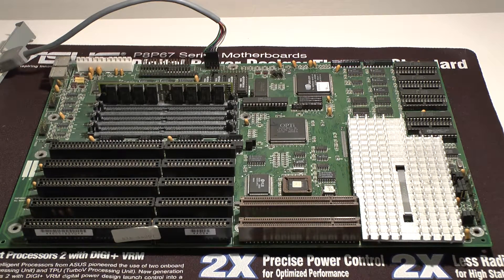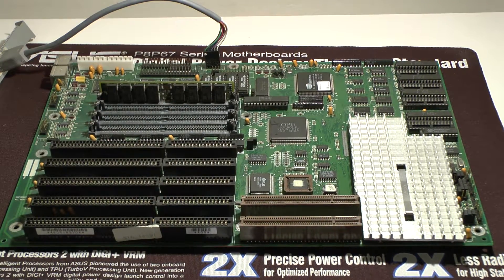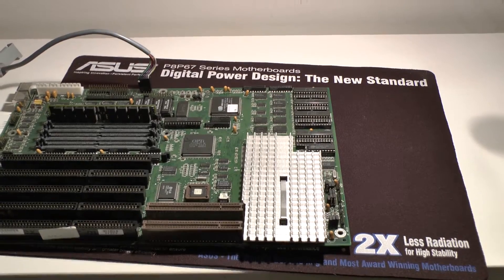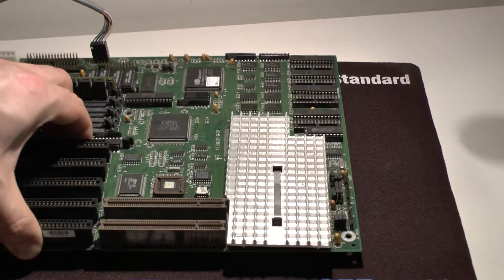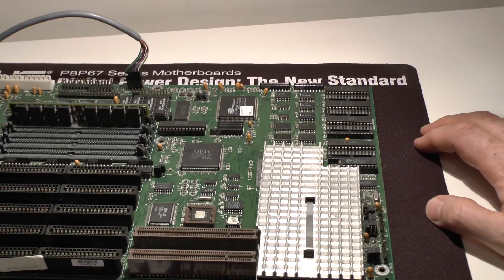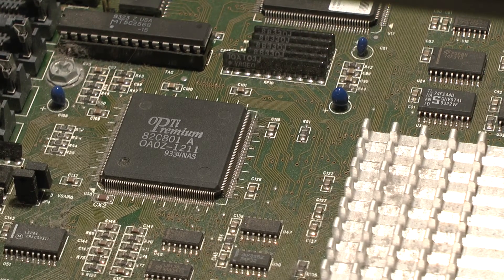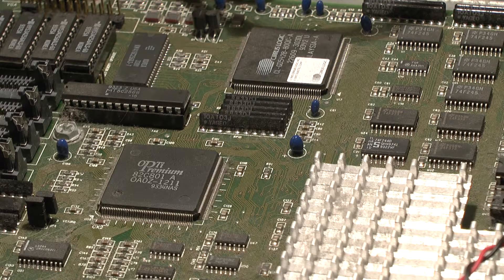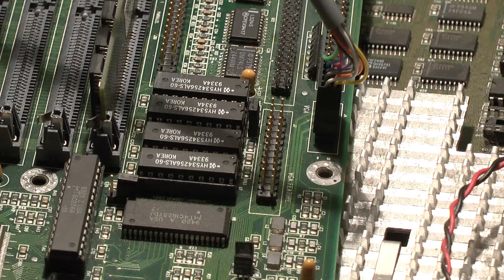DELL DIMENSION XPS 486/66, REVISIT AND CACHE!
The humble Dell 486 VLB. AKA DIMENSION 466V, Made in Ireland on the 20-december-1993. 12MB of system RAM (original configuration) This is a requested revisit to try explain some more parts and detail the system Cache, and various jumper settings I can still remember!.